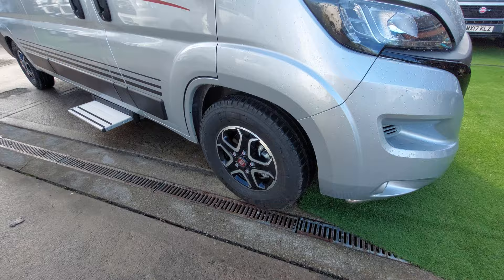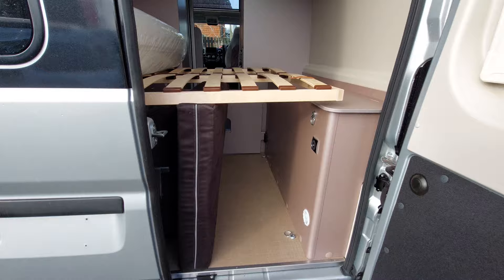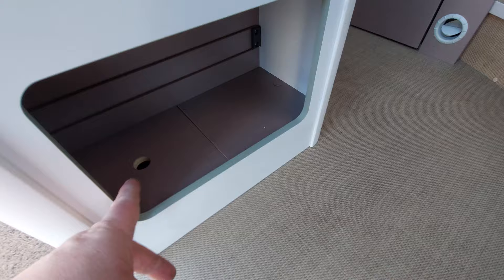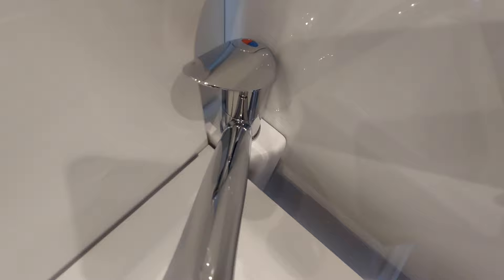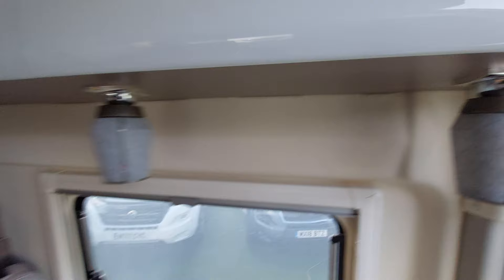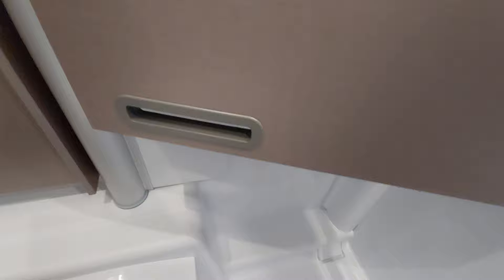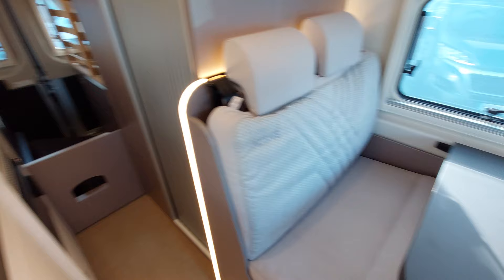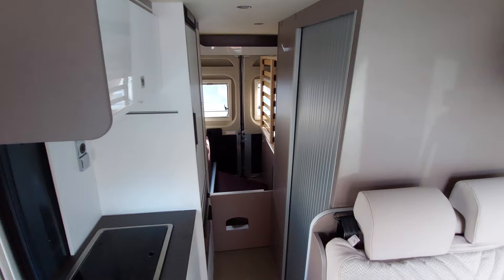2023-Burstner Eliseo C 602 Instructional Video